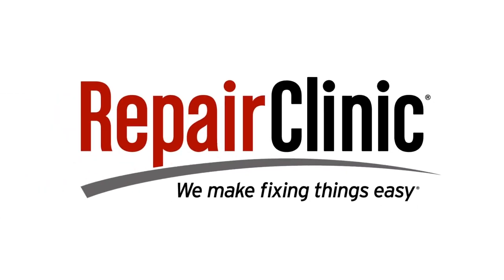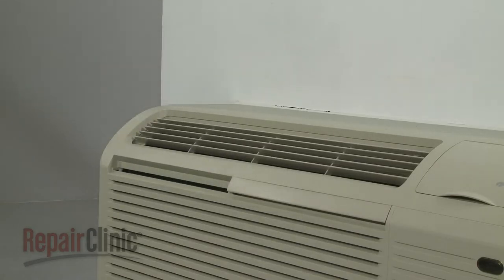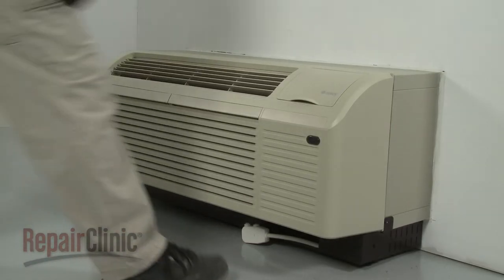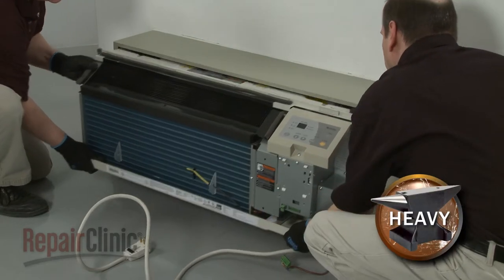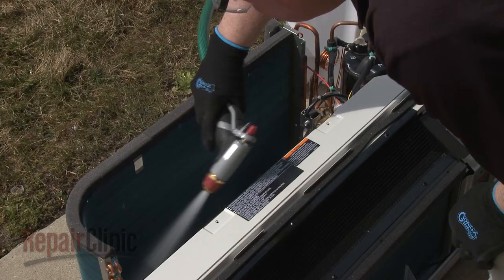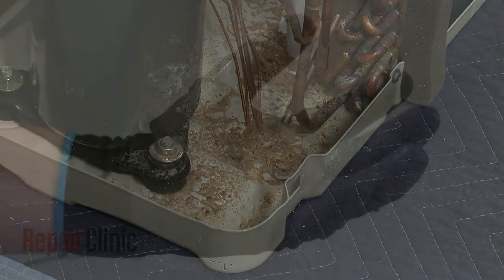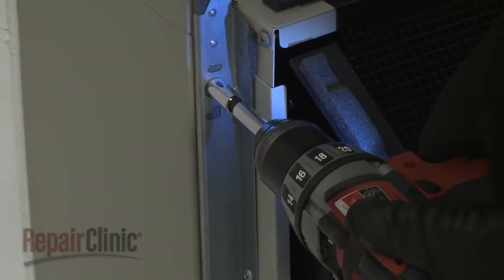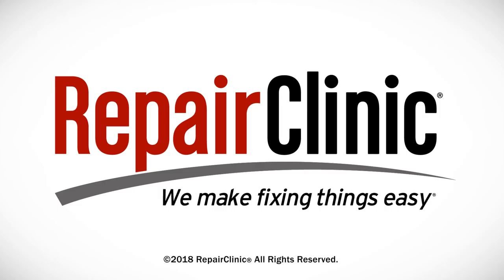PTAC Unit Maintenance Tips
To find a replacement parts for your PTAC unit, search using your appliance's model number.

This free troubleshooting video shows quick maintenance tips for taking care of your Gree PTAC Unit.